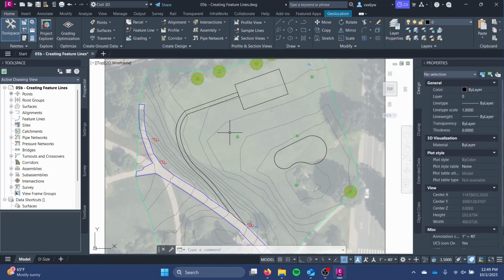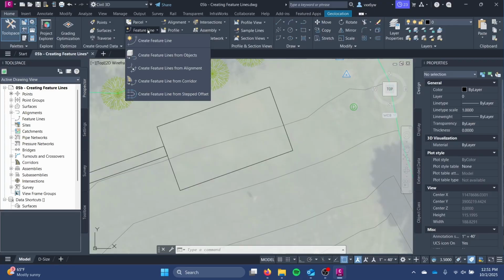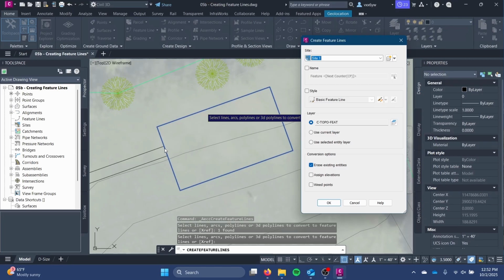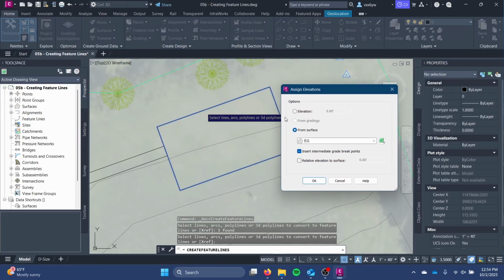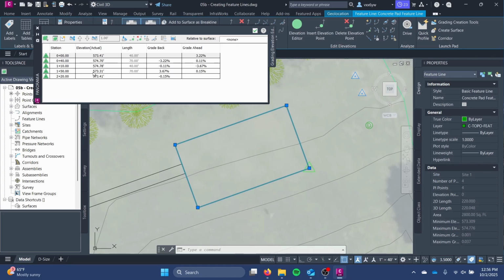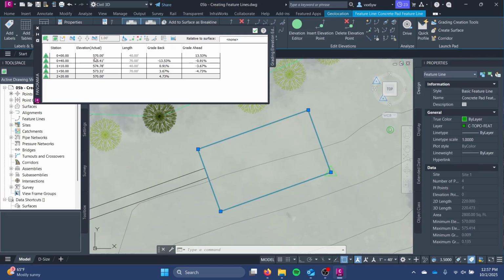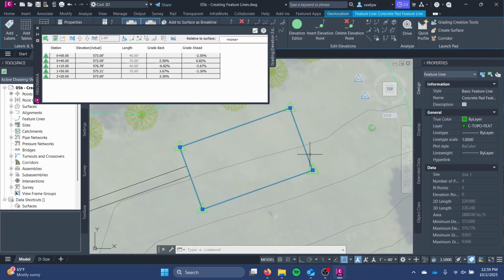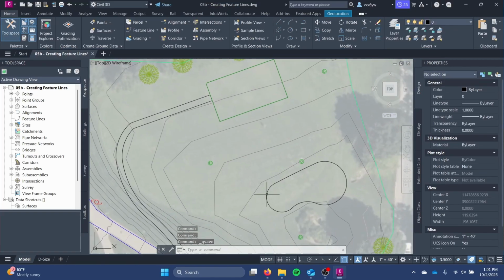5.20 Feature Lines - Concrete Pad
This video is the first tutorial on Feature Lines, and covers creation as well as many of the features with a demonstration on a concrete pad.